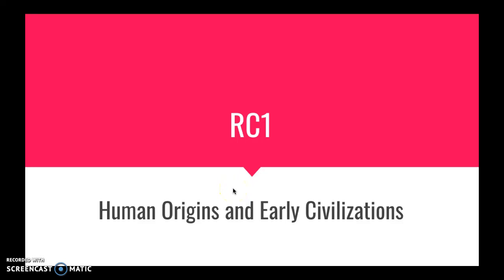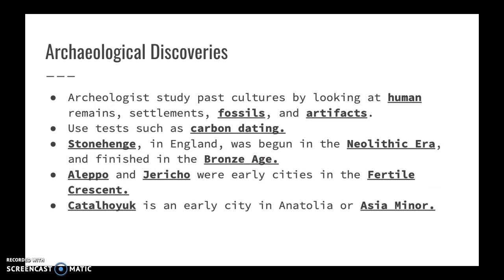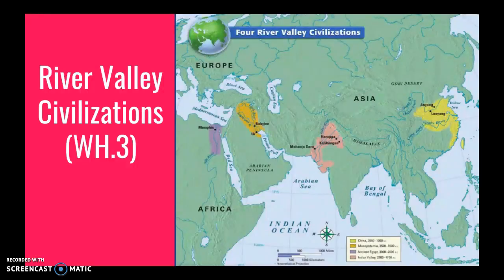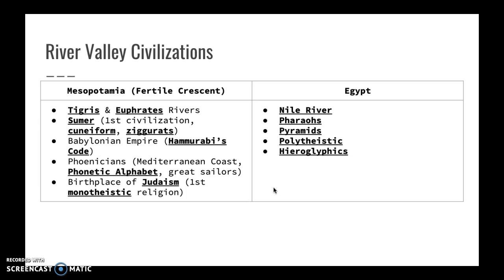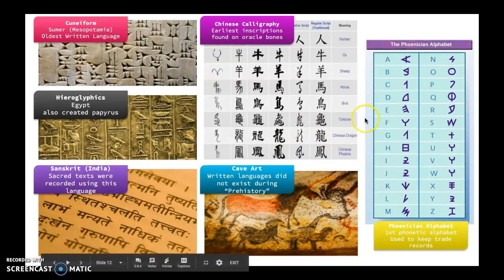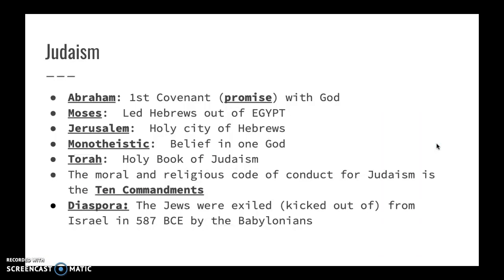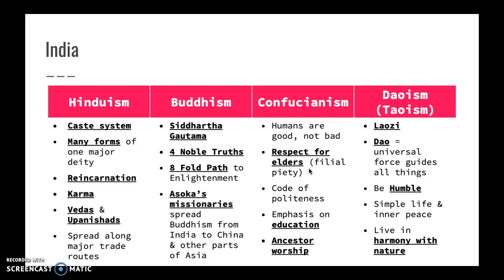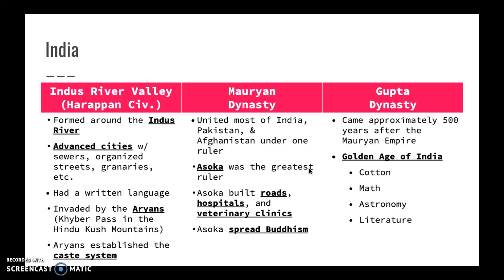RC 1 - Human Origins and Early Civilizations (VA SOL WHI.2/3/4)